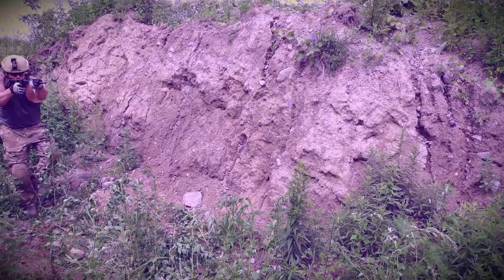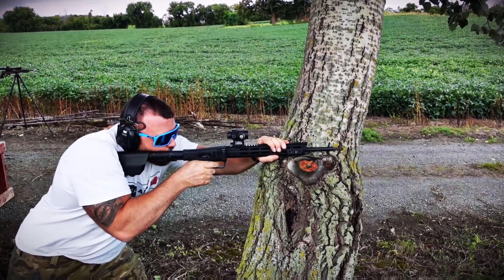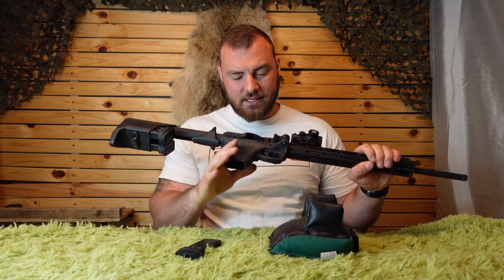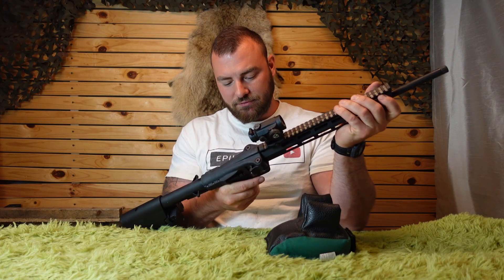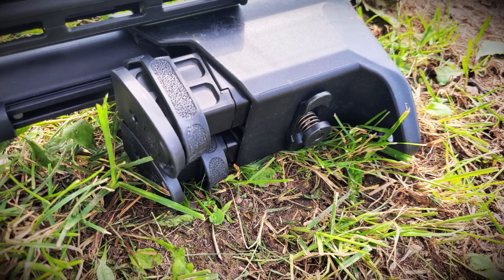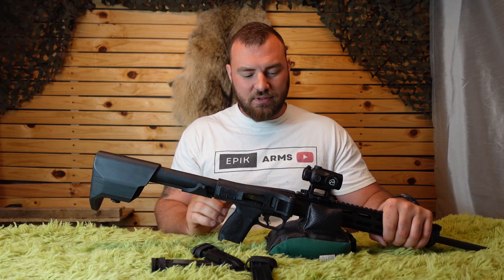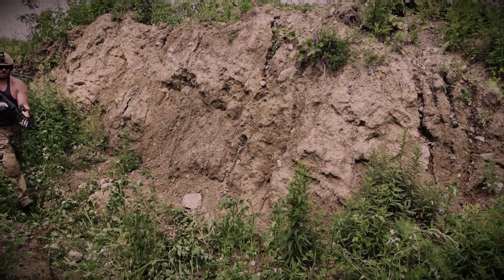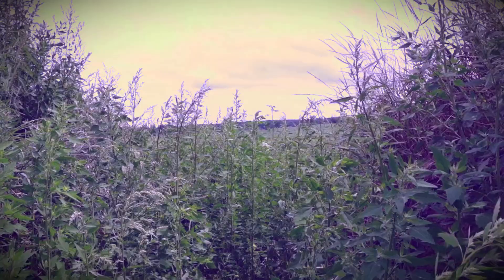Smith & Wesson M&P FPC: The Best Folding Pistol Caliber Carbine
for shooting gear or Epikarms.com for our blog site!
Out of 9mm pistol caliber carbines there are many good options but there are very few that were designed to fold. when talking folding pistol caliber carbines the Keltec Sub 2000 immediately comes to mind. and no others. until now. from the looks of it this new Smith and Wesson took all the feedback that Keltec apparently didn't feel like Applying and just made something everyone would want.
While the Smith and Wesson took care of all the shortcomings they have their own shortcomings, this is by no means a perfect rifle. but its dam close

I the video we were using the Riton 3 Tactix

 now in my opinion a red dot is ideal for the purposes of a Pistol Caliber carbine, a 3x prism could also be good but a red dot ideal.

The new optics-ready M&P® FPC™ showcases our brand new, compact, folding design. Coming with(one) 17-round and (two) 23-round magazines, the in-stock magazine storage w/ quick-release latch makes reloading convenient and quick. The M&P® FPC™ is compatible with M&P® full-size and compact pistol double-stack magazines, and includes a carrying bag with additional storage and Velcro® straps.

Compact, folding design.
Optics-ready.
Integrated recoil buffer system.
Reversible magazine catch.
30 3/8" unfolded length to 16 3/8" folded.
1/2-28 threaded muzzle with thread protector.
Flat-face trigger with crisp break.
Compatible with M&P® Pistol double-stack magazines.
In-stock magazine storage w/quick-release tab system.
Horizontal folding mechanism with locking latch.
Horizontal folding design doesn’t interfere with top-mounted optics (optics sold separately).
M-LOK® slots on handguard with Picatinny-style rail on top.
Charging slide/handle doubles as retainer when folded.
Ships with (one) 17-round magazine and (two) 23-round magazines.
Carrying bag with additional storage and Velcro® straps.
Made in U.S.A.
Specs
CALIBER 9MM
SIZE RIFLE
CAPACITY 17,23
ACTION BLOWBACK
BARREL LENGTH 16.25
GRIP POLYMER
SIGHTS NONE
OPTIC READY YES
SAFETY THUMB SAFETY
COLOR/FINISH BLACK
STATE COMPLIANCE OR
THREADED BARREL YES
BARREL MATERIAL 4140 CM
FRAME ALUMINUM
LASER NO
PERFORMANCE CENTER NO
NUMBER OF MAGAZINES 3
10LB TRIGGER NO
STOCK FPC